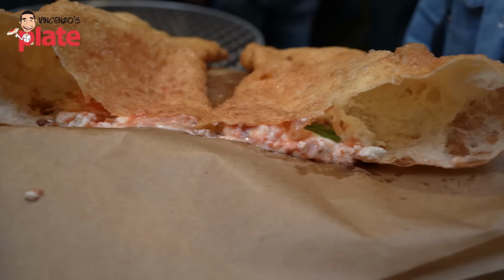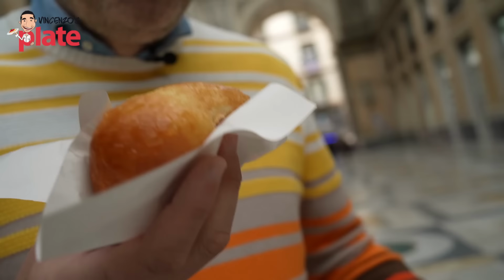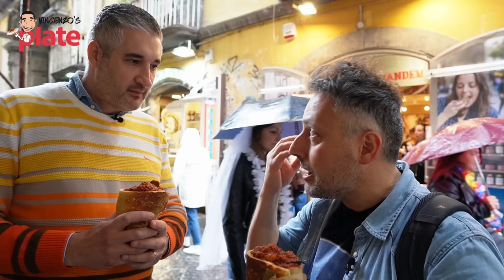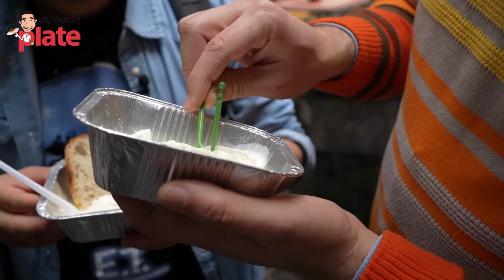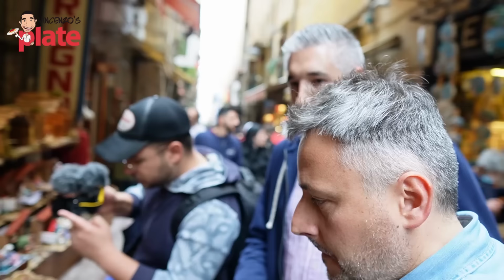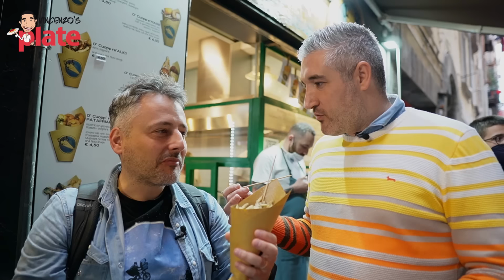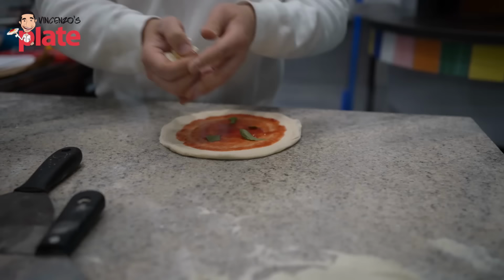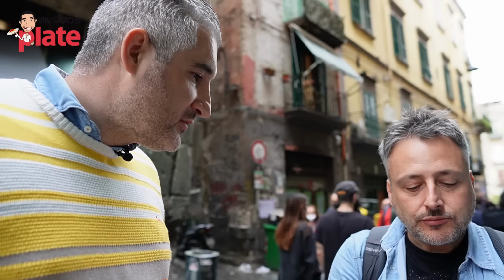Eating the BEST STREET FOOD in Naples Italy for 24 Hours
Naples Street Food! We came, we saw, we ate, we experienced streets full of life, smells, vendors, music. When in Naples, make a day full of eating street food part of the itinerary, but leave the diet at home. Street food in Naples is nothing less than a mind blowing experience. Our entire day walking through the city brought flavors and textures that you truly can’t get anywhere in the world.

This is my favorite video from this amazing series filmed in Naples. You must watch it and enjoy every single second of it.
Have fun and don't try to lick the screen.

💯 Follow this link to read the article about street food in Naples

@GigioAttanasio @MalatidiPizza and @vincenzoeantonio gave me the best food tour of Naples and without them I couldn't create this 6 Episode series about Naples, it's wonderful people and delicious food.

⏱️⏱️TIMECODES⏱️⏱️
0:00 Introduction to Best Street Food in Naples
0:40 Sfogliatella and Baba'
2:32 Neapolitan Coffee
3:57 Morning Snack Panino with Ragu'
5:25 Buffalo Mozzarella O'Clock
6:56 Taralli from Naples
9:04 Neapolitan Fried Fish
10:07 The Malocchio Man
11:15 Neapolitan Fried Pizza
12:39 Pizza al Portafoglio
13:45 Street Music for Calories
14:05 Neapolitan Frittatina

Per le immagini stock di Napoli si dovrebbe scrivere questo nella descrizione del video: